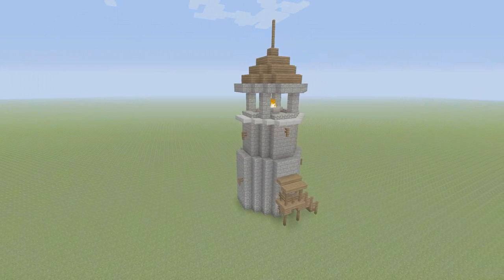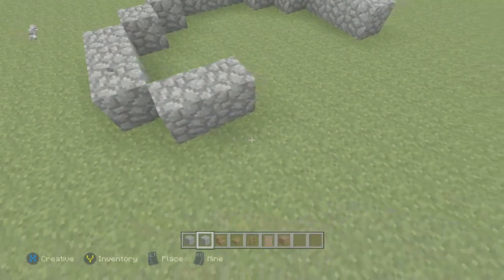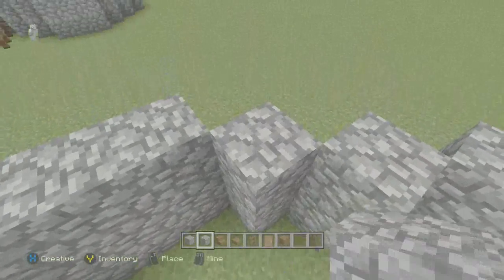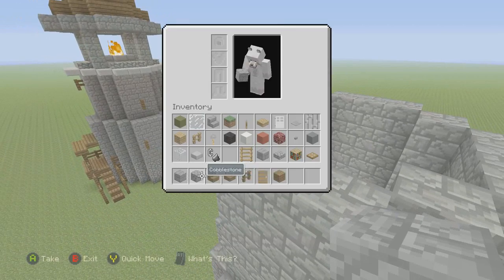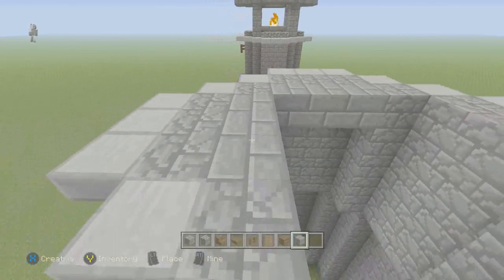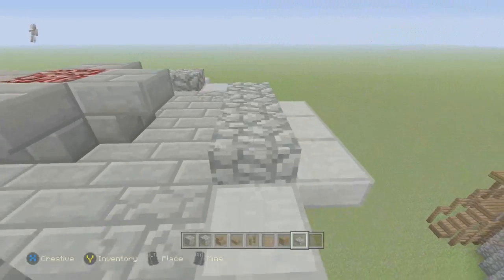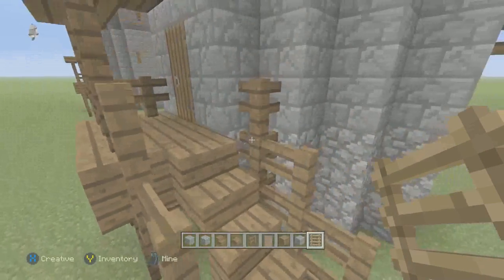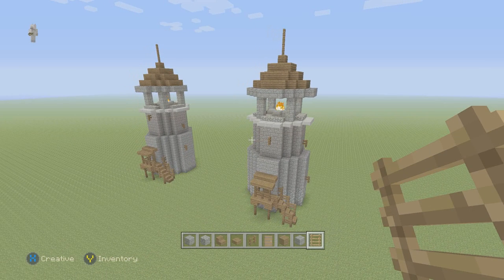Minecraft Xbox Edition Tutorial How To Build Medieval Lighthouse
Hight:21 Block